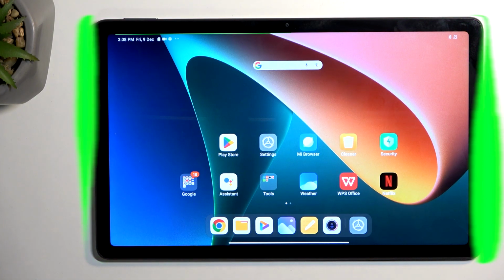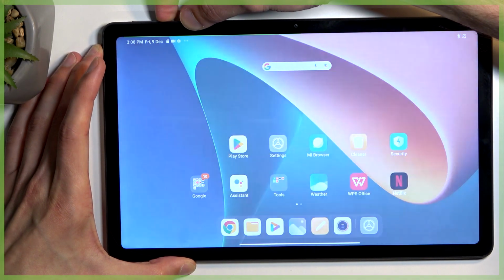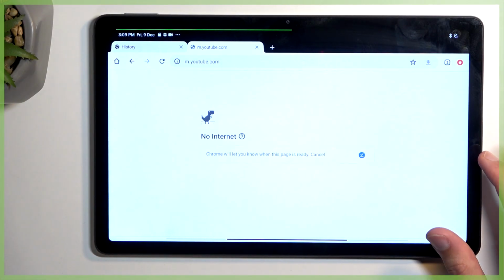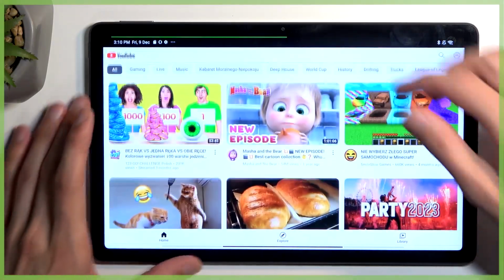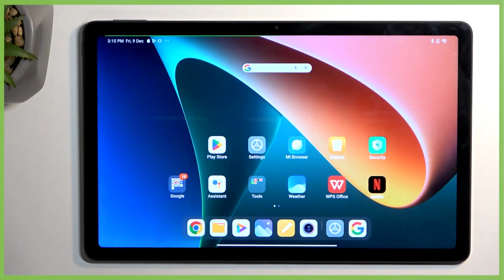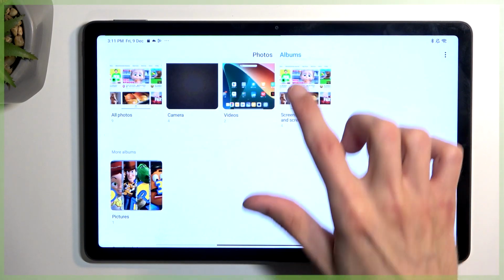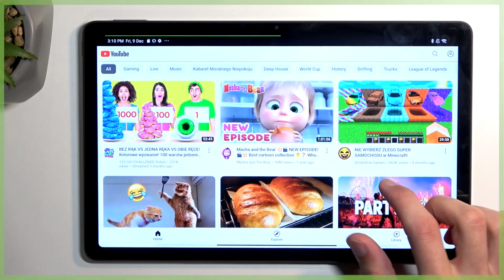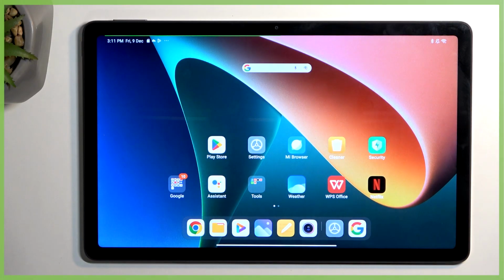XIAOMI Redmi Pad – How to Take a Screenshot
Learn how to take a screenshot on your XIAOMI Redmi Pad quickly and easily. In this video, we show you step-by-step how to capture anything on your screen, whether it's your home screen, an app, or a webpage. You'll discover how to use the power and volume down buttons to take a screenshot, what to do if you want to capture a scrolling screenshot, and how to find your saved screenshots in the Photos or Gallery app. We also explain the difference between screenshots and screen recordings, and how to access them in the albums section. This guide is perfect for anyone who wants to save important information, share content, or keep a record of what's on their XIAOMI Redmi Pad screen. Follow along to make the most of your Redmi Pad's screenshot features and never miss capturing what matters to you.

How to take a screenshot on XIAOMI Redmi Pad?
How to find screenshots on XIAOMI Redmi Pad?
How to capture a scrolling screenshot on XIAOMI Redmi Pad?

0:00 Introduction and opening content to capture
0:18 Taking a screenshot with buttons
0:32 Screenshot options: scroll and send
1:02 When scrolling screenshot is available
1:44 Where to find your screenshots in Photos/Gallery
2:54 Screenshots vs. screen recordings
3:09 Summary and tips